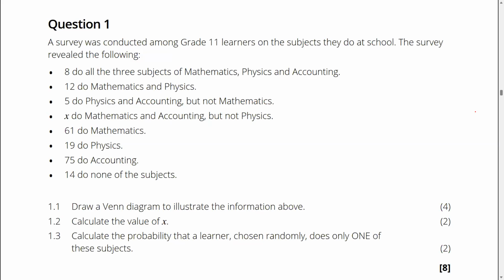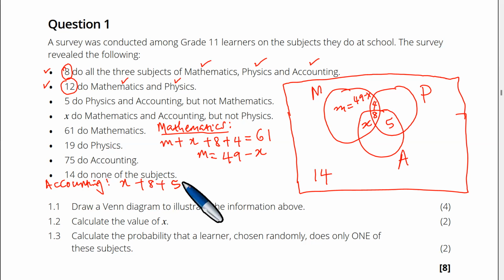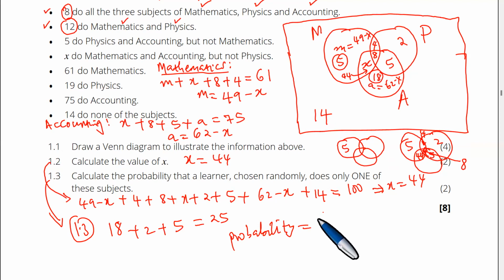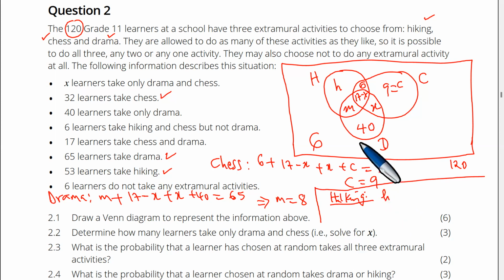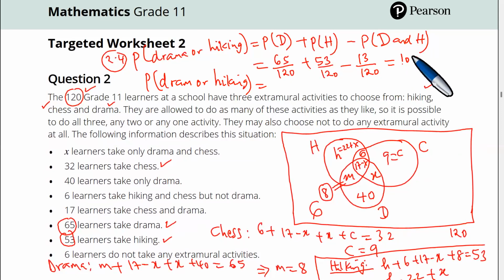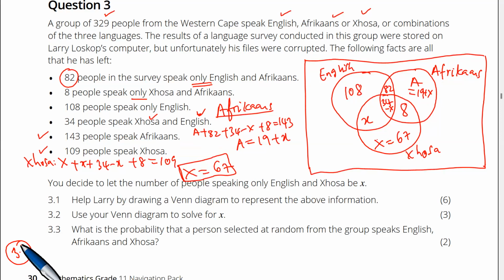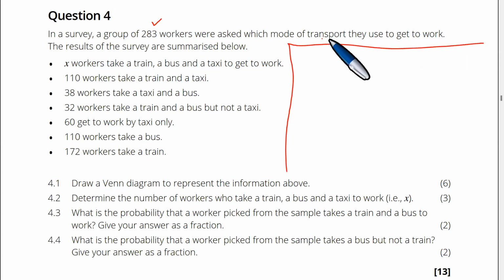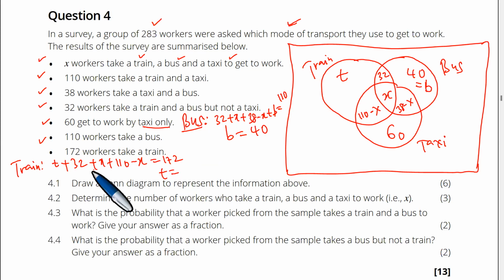Mathematics | Grades 11 & 12 | Probability